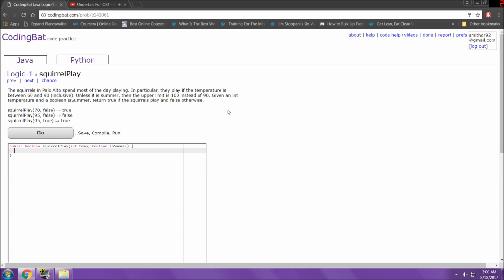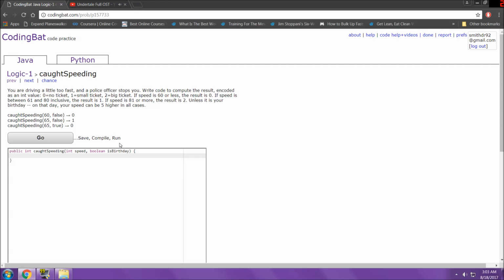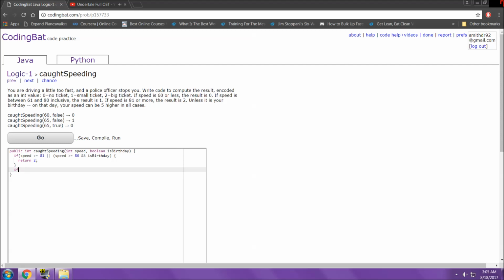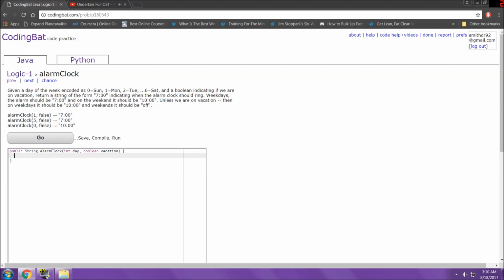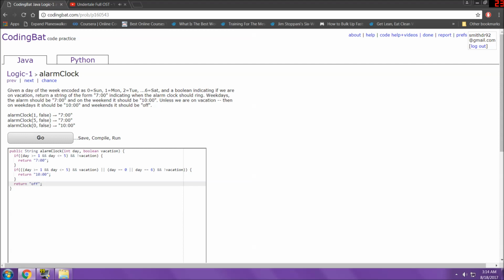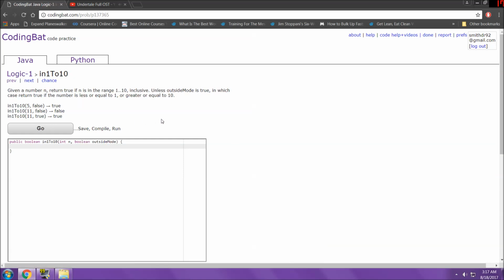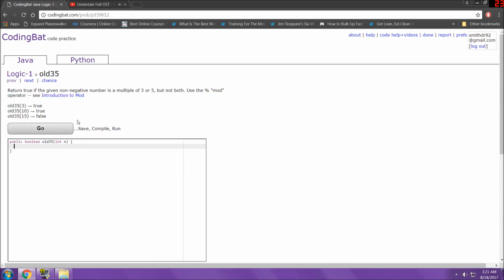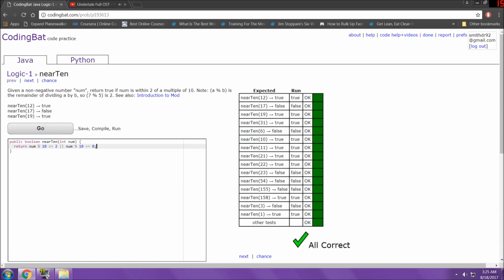Daniel completes Codingbat.com's Basic Logic exercises while listening to Undertale.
who cares